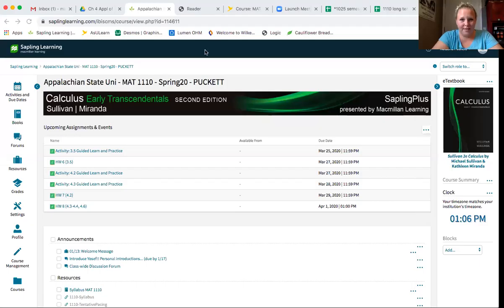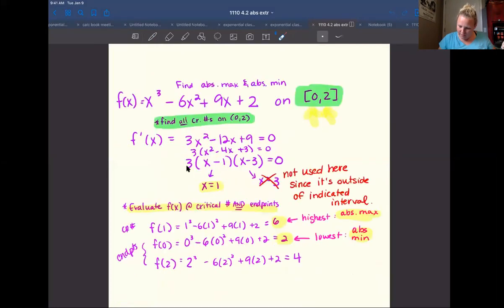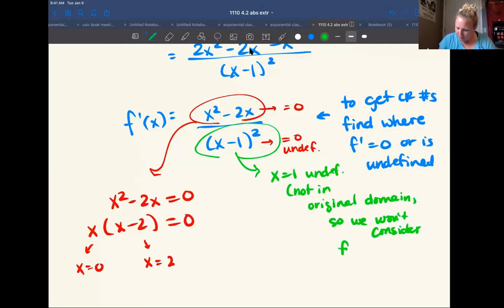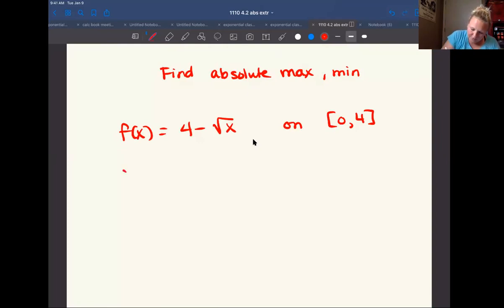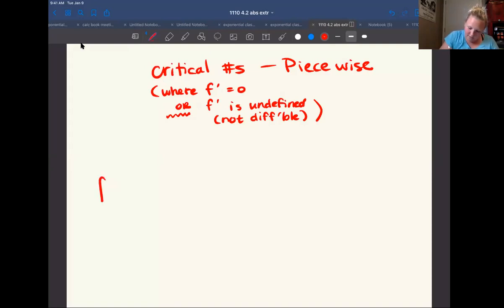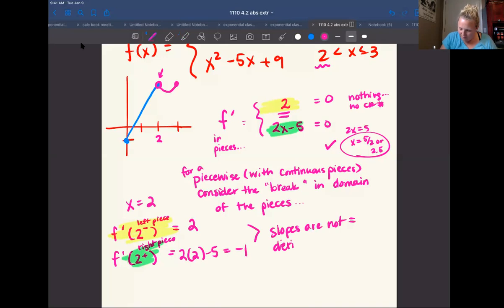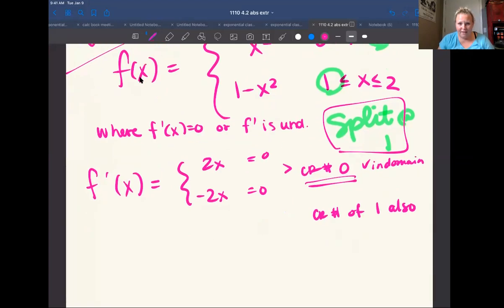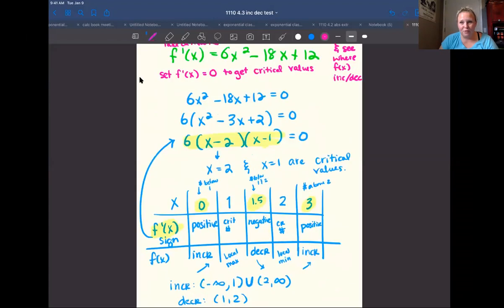zoom 0 6